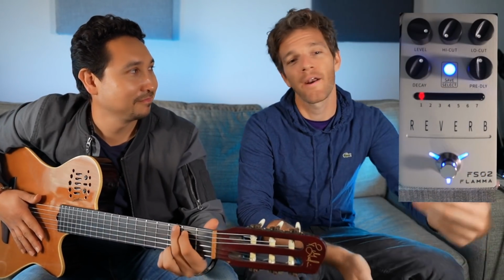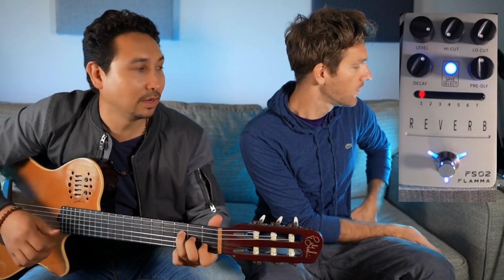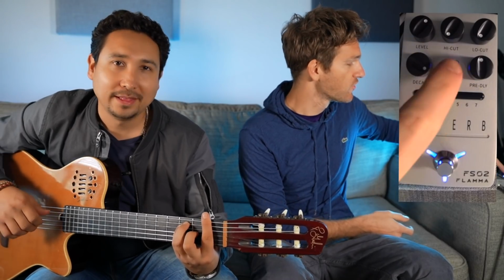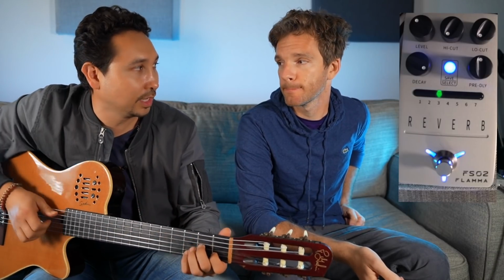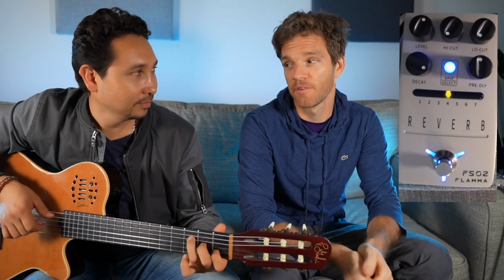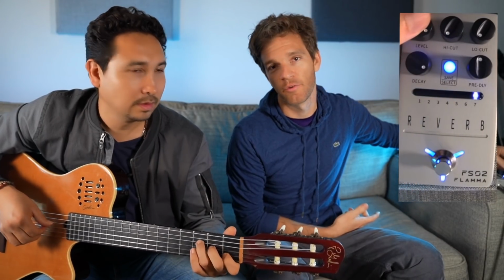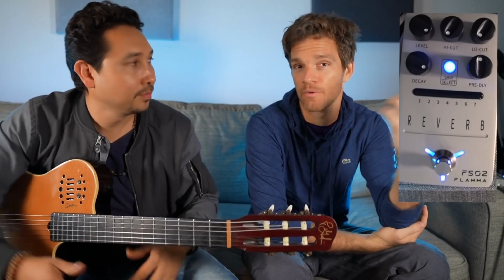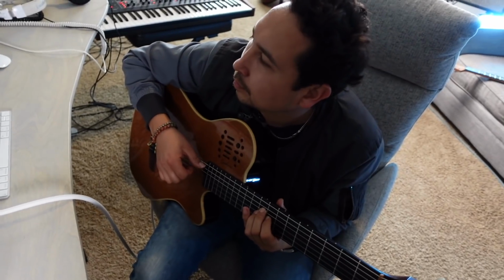Flamma Stereo Reverb Pedal - ONLY $65?!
Testing out the Flamma stereo reverb pedal with my guy @andrescolintv + a conversation about different reverbs.They're pretty inexpensive so check one out for yourself:

Check out the music:
🍀  Emeryld Ryders